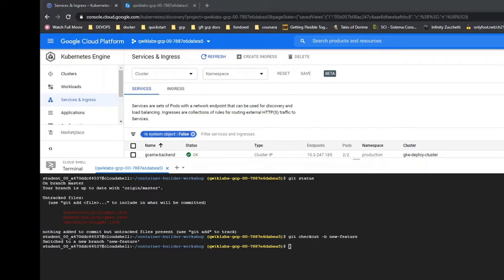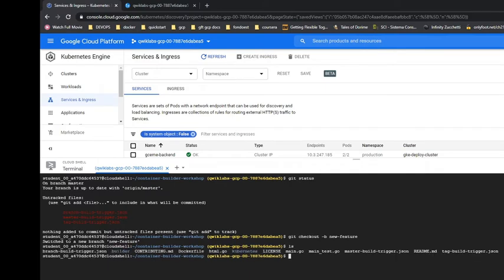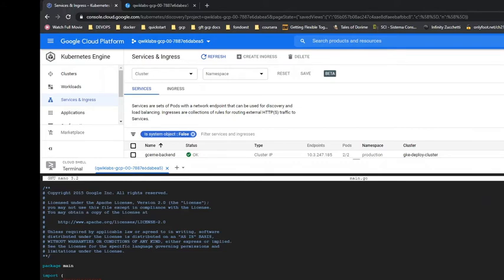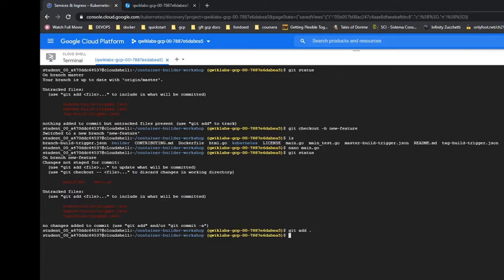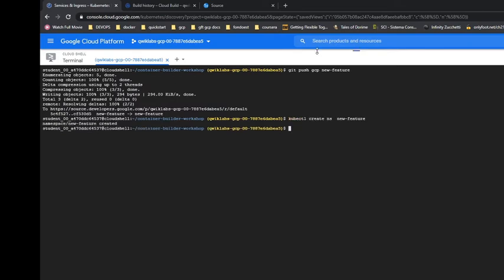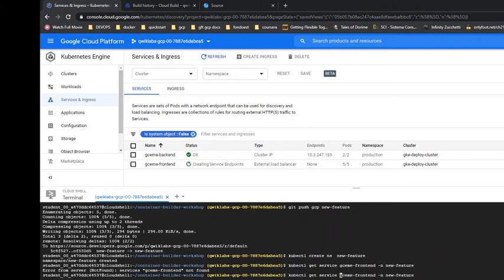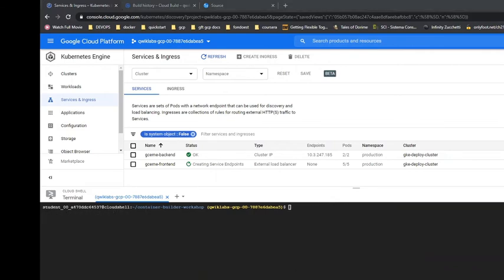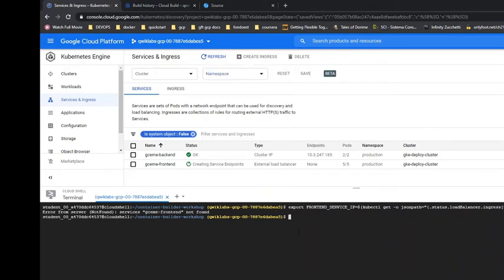Google Cloud Platform: Google Kubernetes Engine GKE with Cloud Build